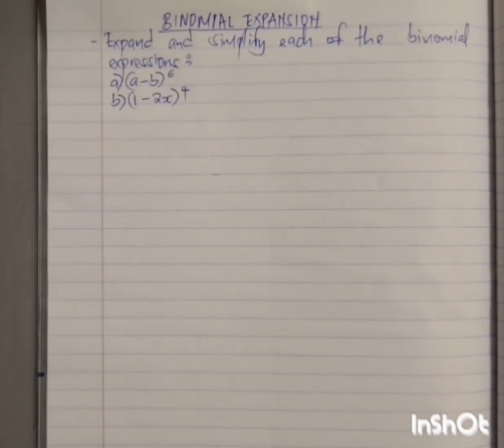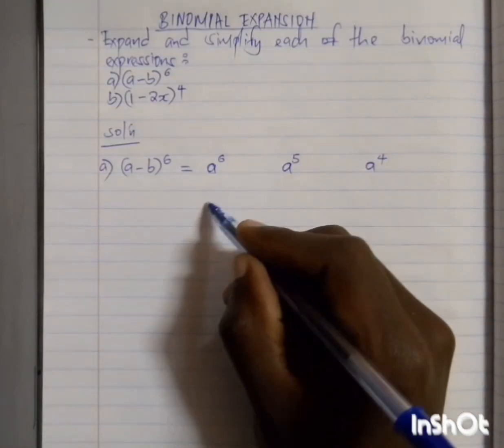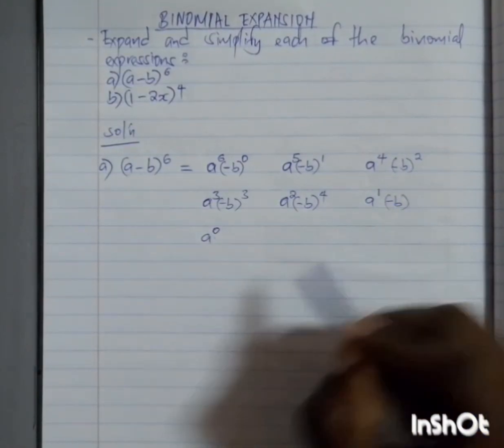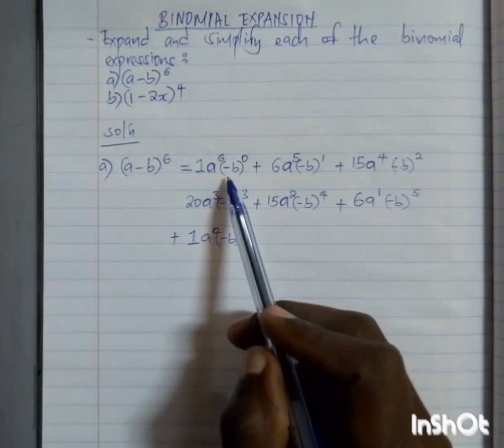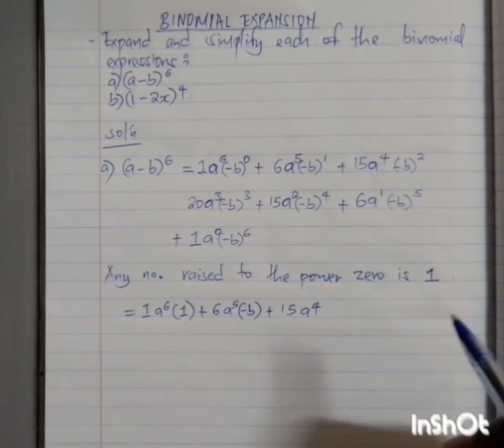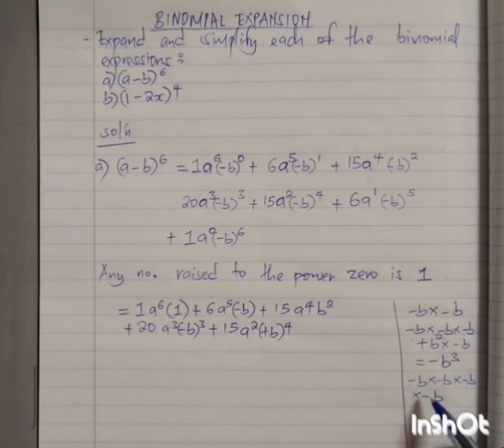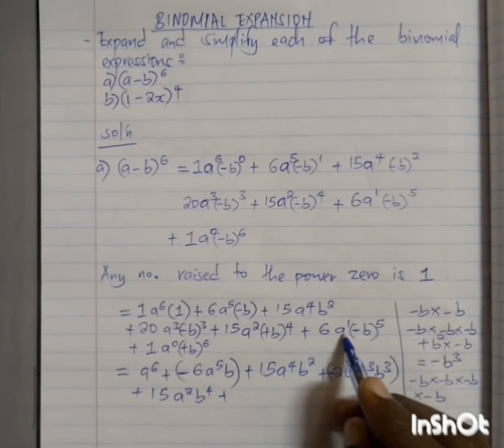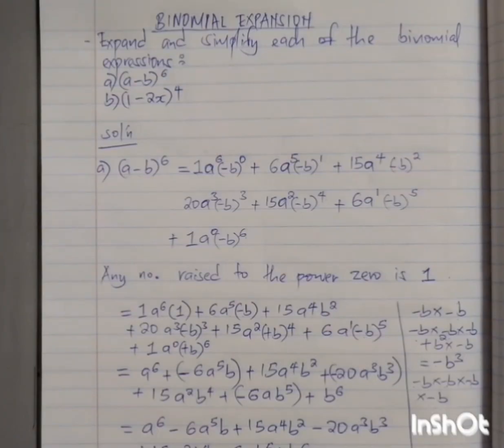Binomial Expansion.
Master Binomial Expansion up to the power of 4 and 5 easily! In this 13-minute tutorial, we break down how to use Pascal's Triangle to find expansion coefficients step-by-step. Whether you are a Form 3 student introducing yourself to the topic or a Form 4 candidate revising for your KCSE papers, this guide shows you the exact method to expand algebraic expressions without making simple sign errors.
📌 Timestamps to skip ahead:
1:05 - The Binomial Expansion Formula Explained
1:15- Step-by-Step Worked Example: (a- b)^6
3:40 - How to Handle Negative Signs (The Trap!)